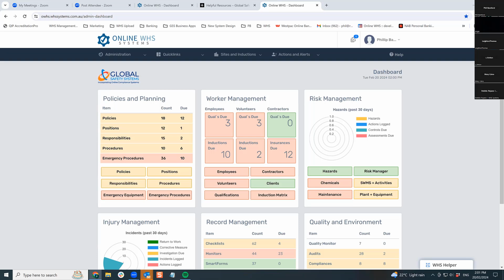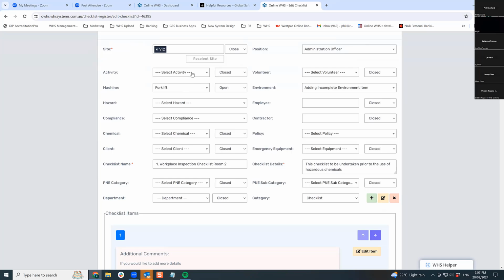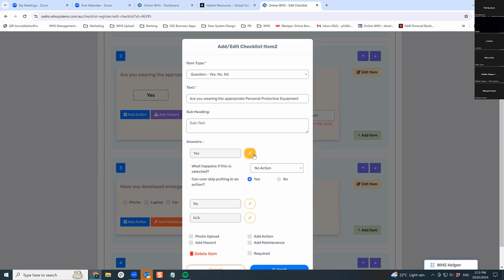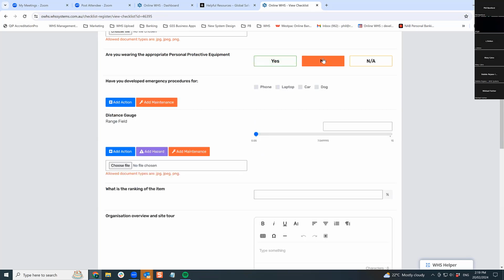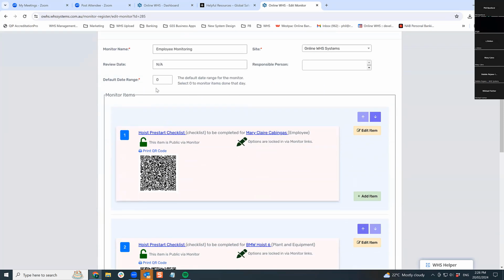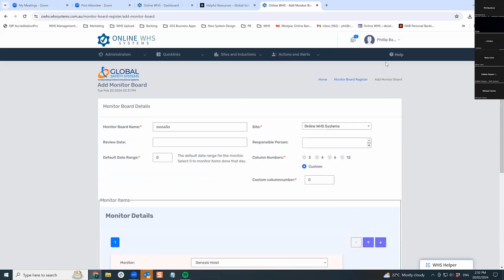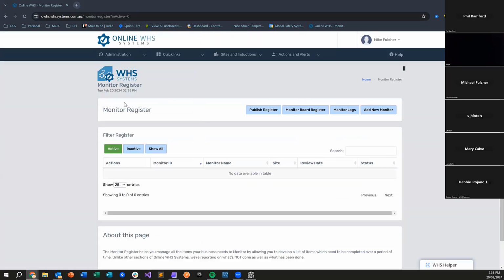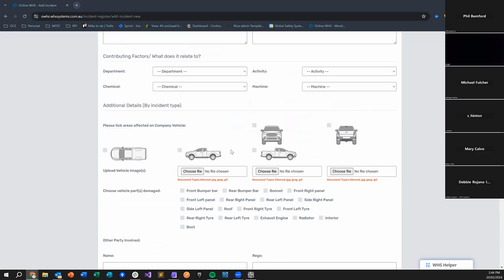Online WHS Webinars - The Checklist and Monitor Registers